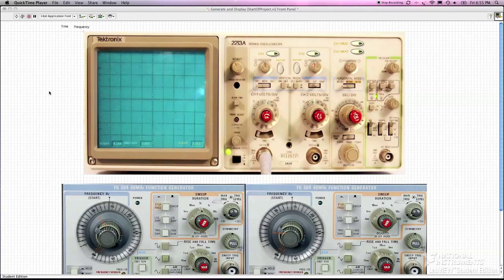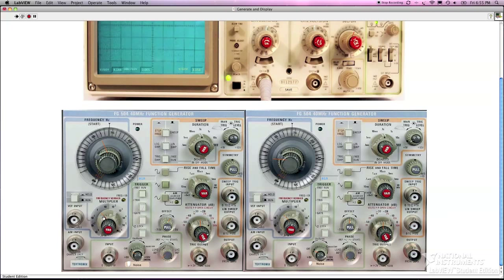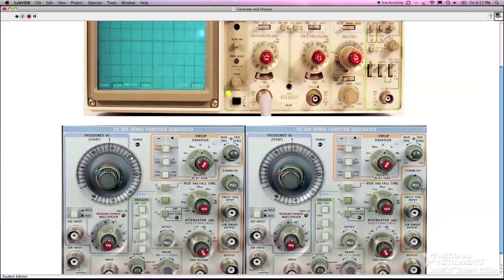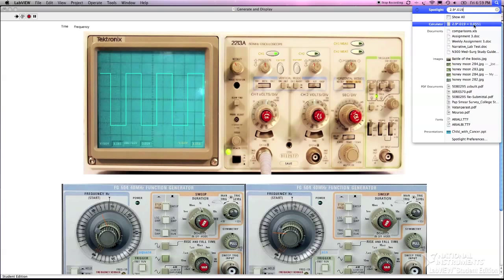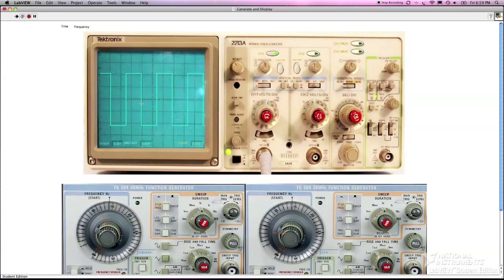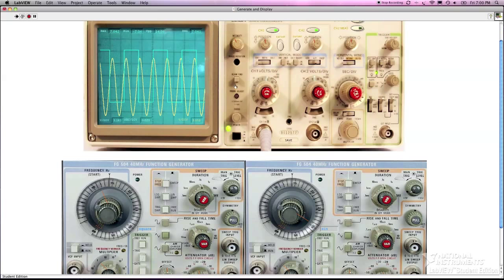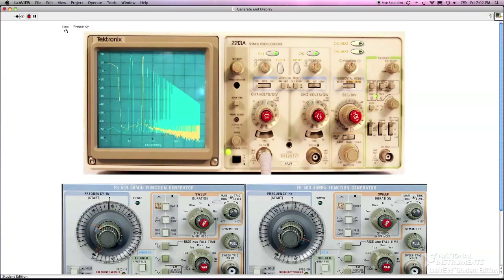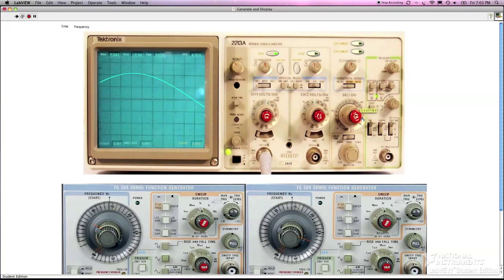Labview Project Demo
In this video I demonstrate a Labview project, which includes the simulation of a function generator and an oscilloscope.